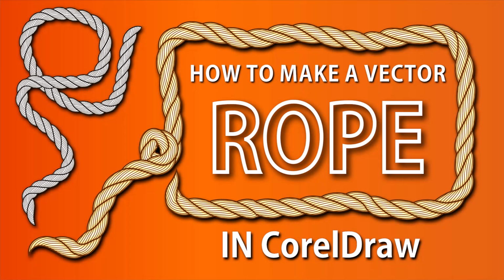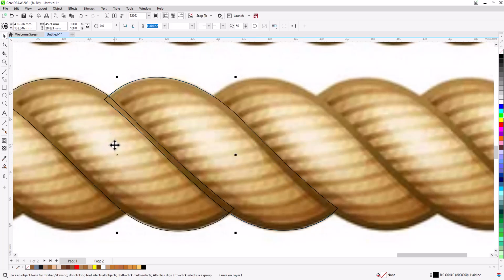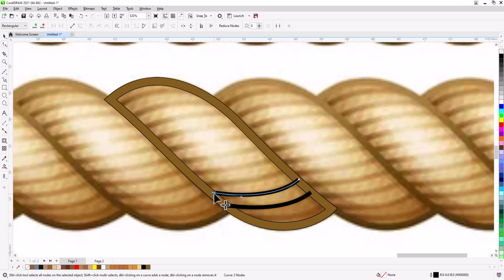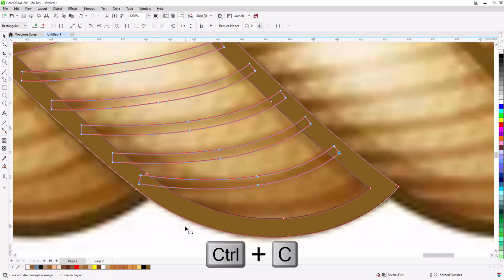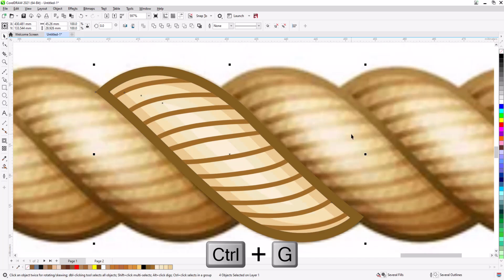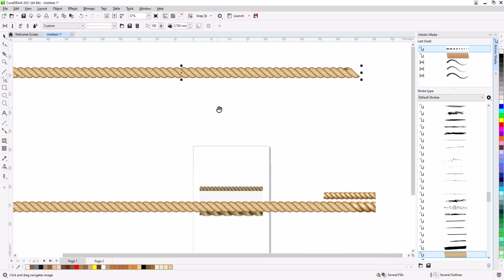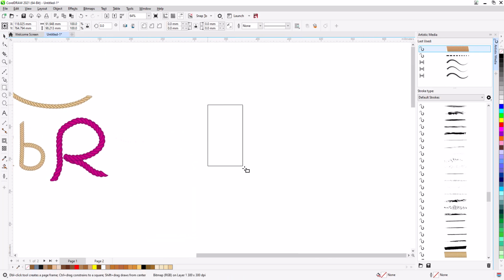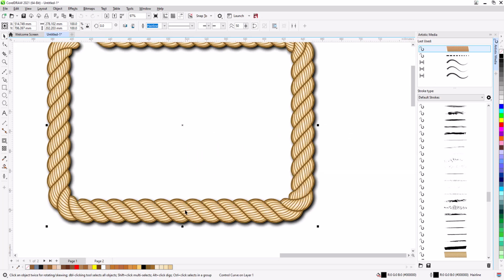Mastering Custom Artistic Brushes in CorelDRAW Made Easy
Learn How to Create Stunning Victor ROPE Brush From Start to Finish

How to redraw an image and convert to artistic brush
تعلم كوريل درو